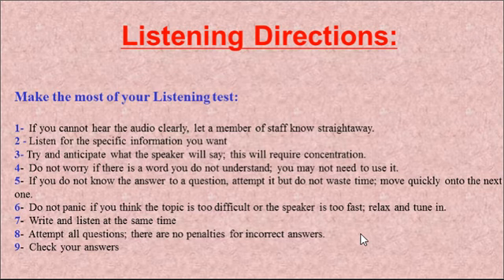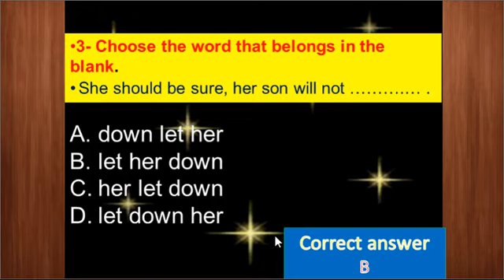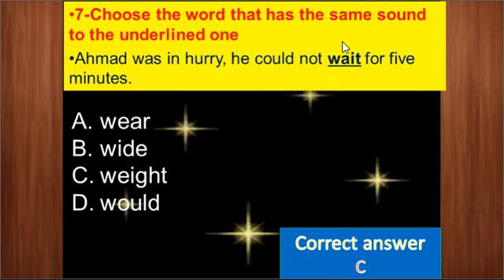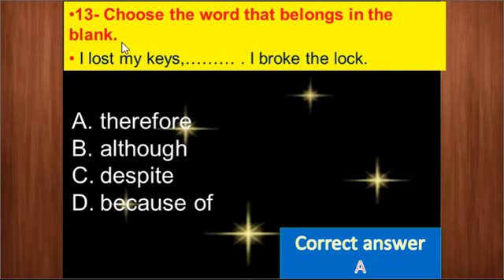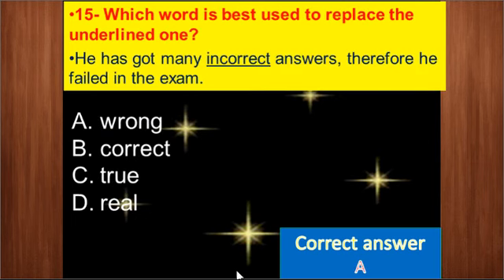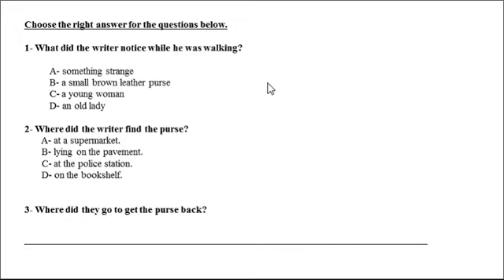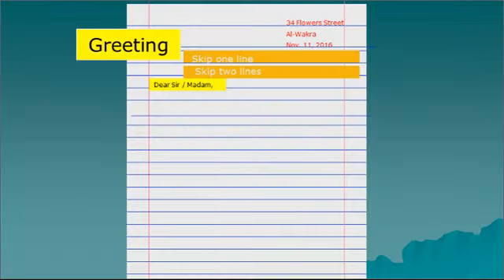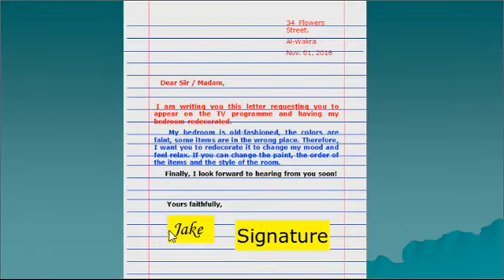Grade 9 English Revision Report 1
مراجعة اختبارات منتصف الفصل الأول - مادة اللغة الإنجليزية - الصف التاسع 2016/2017